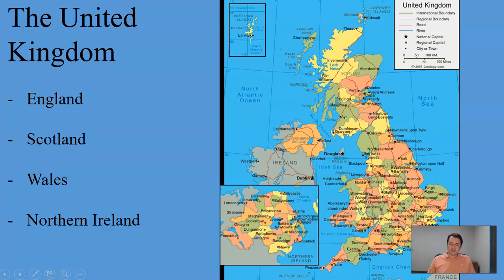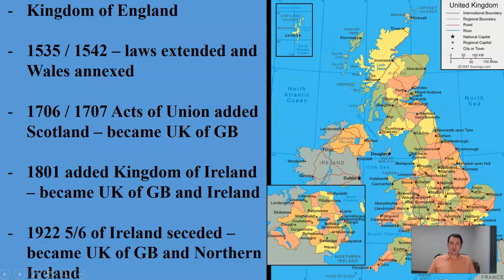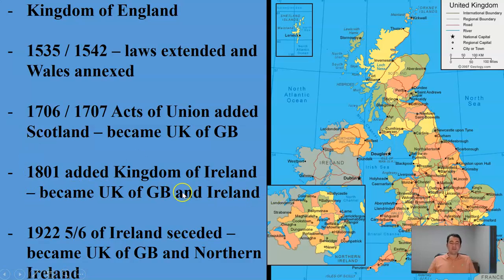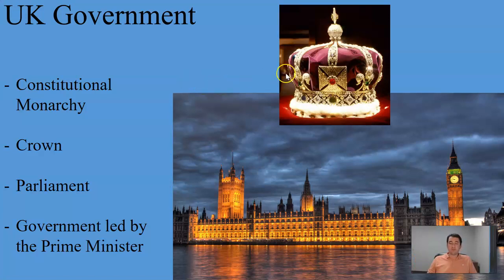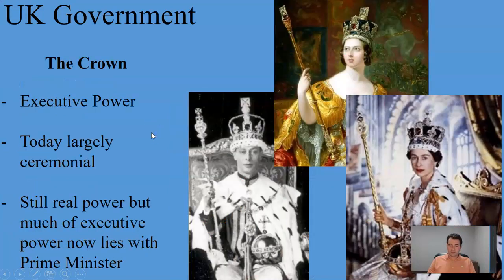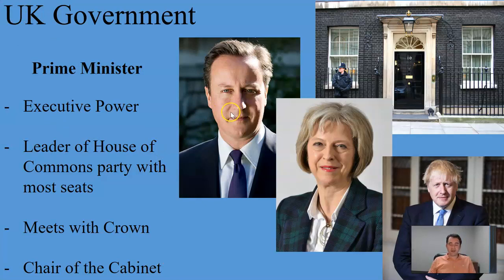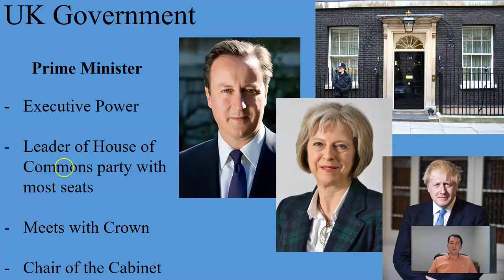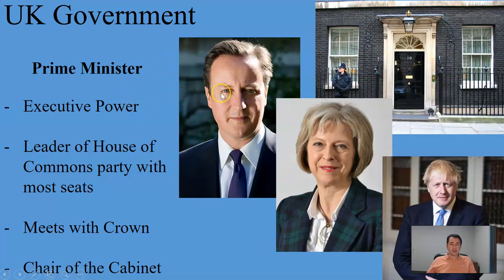British 14 Part 1